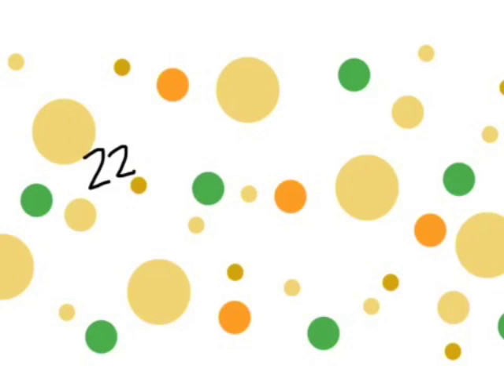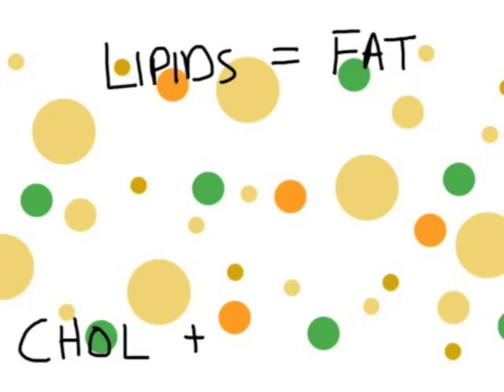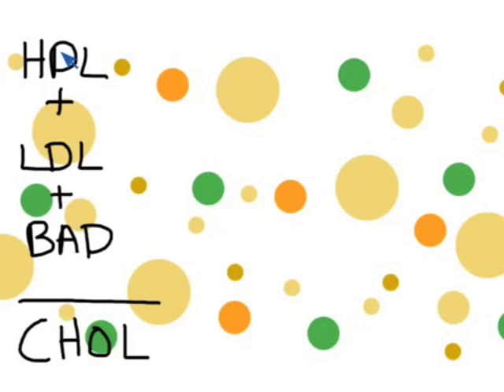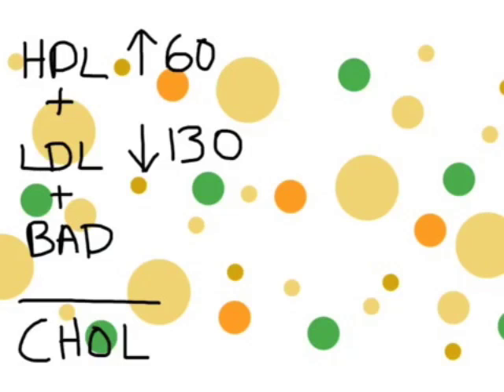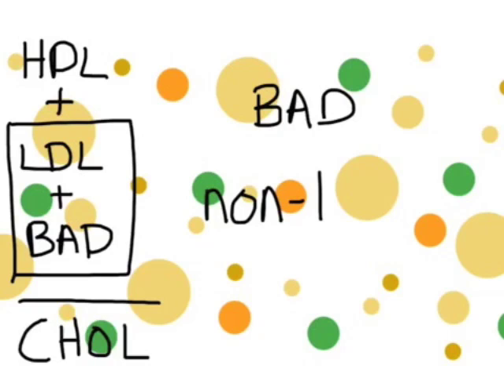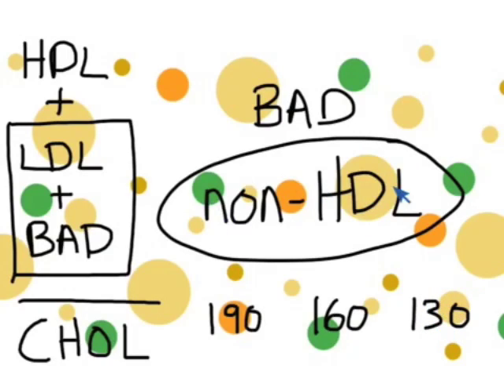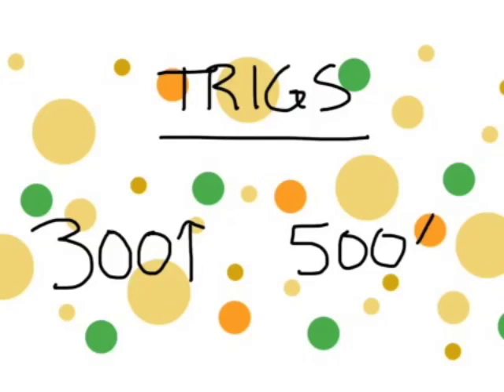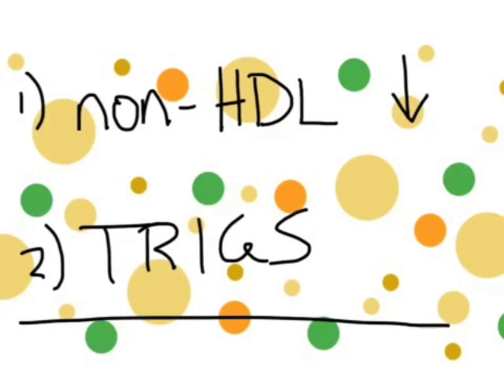Lipid Panel Interpretation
Dr. Neu explains the basics of interpreting a lipid and cholesterol panel.